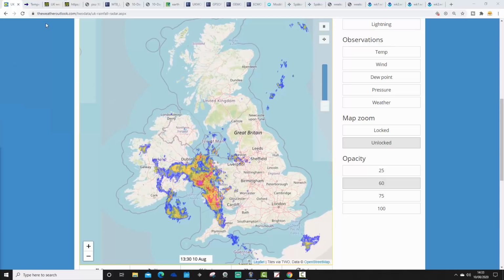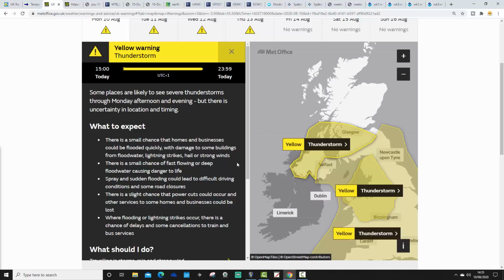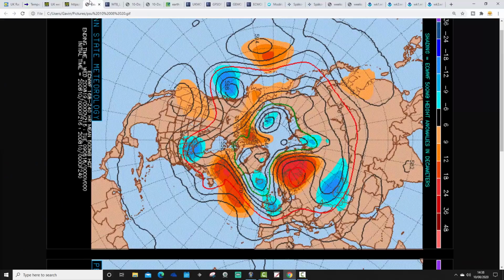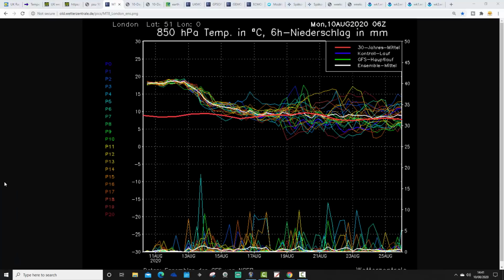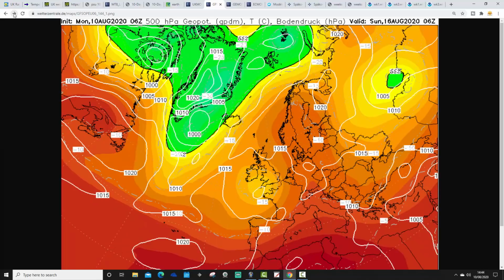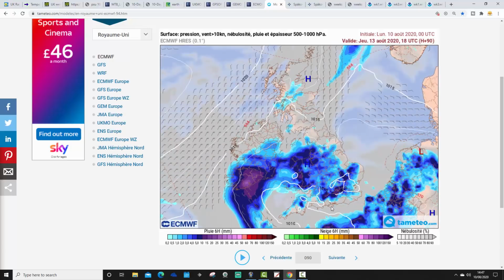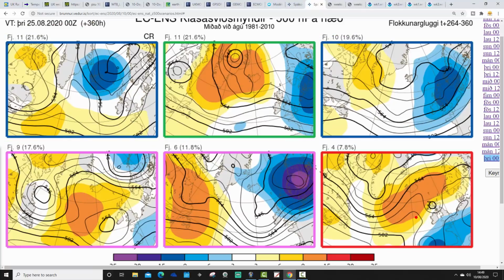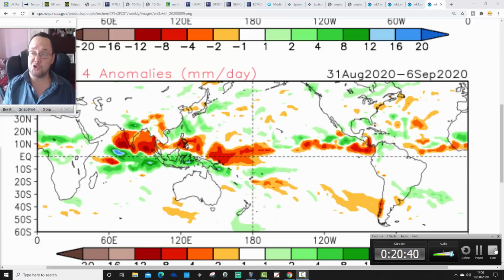Ten Day Forecast: Hot This Week - Cool Next Week? (10-08-20)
We remain firmly in a hot and humid regime and the weather will be staying this week. Gradually changes look set to take place with cool temperatures and unsettled weather possible next week?

💡  Video Credits: 💡

💡  GWV Links: 💡